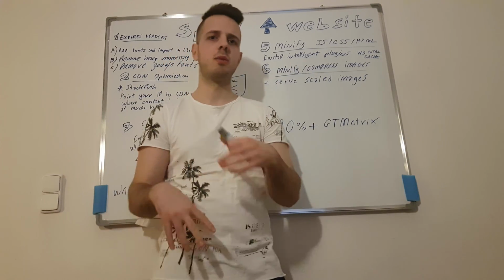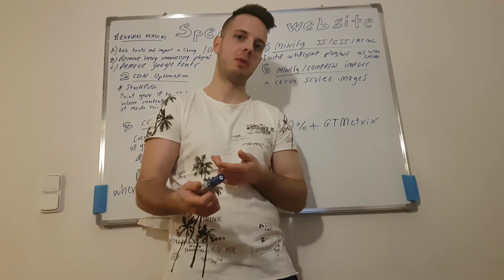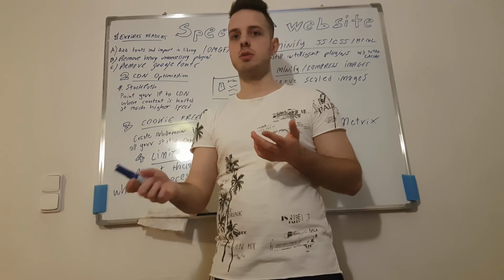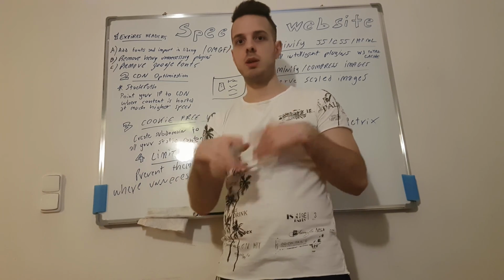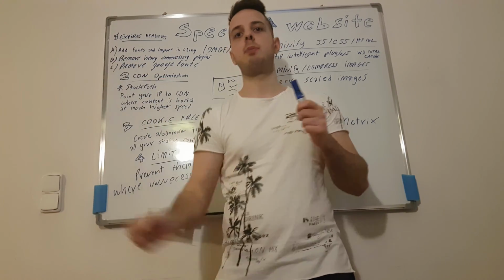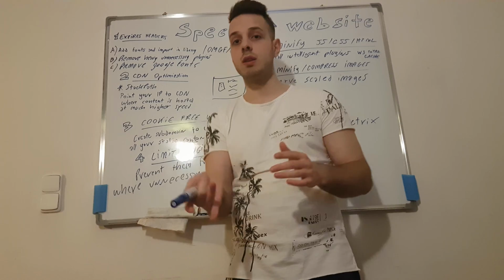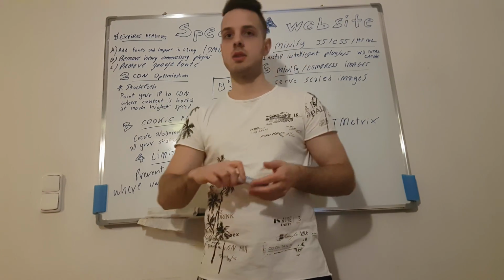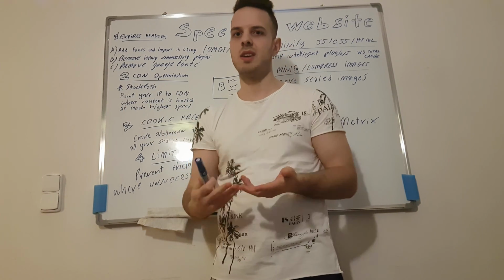How to Speed ⬆️ Your Wordpress Site